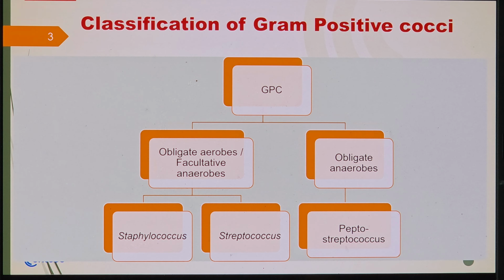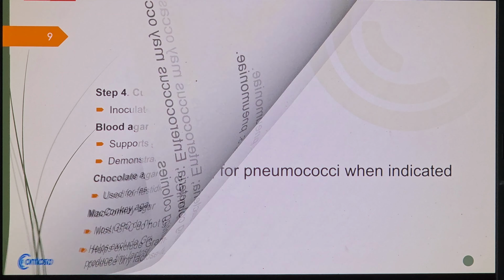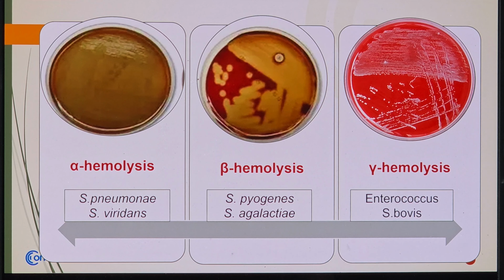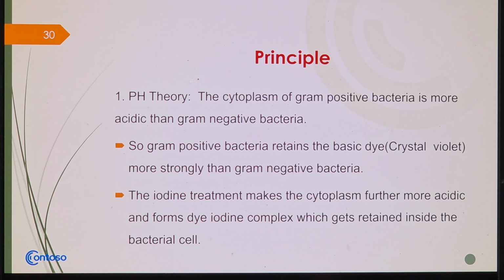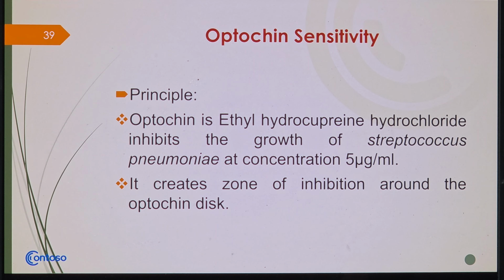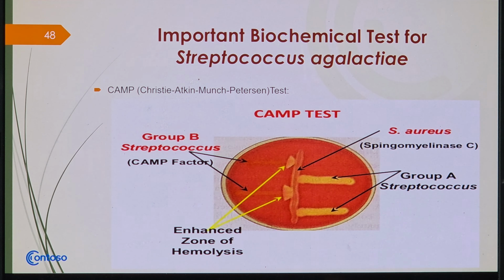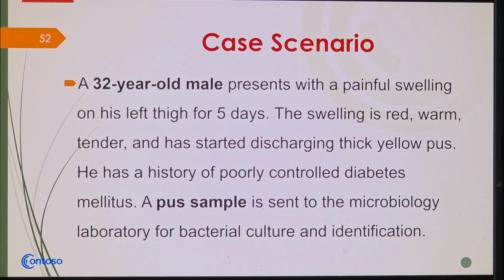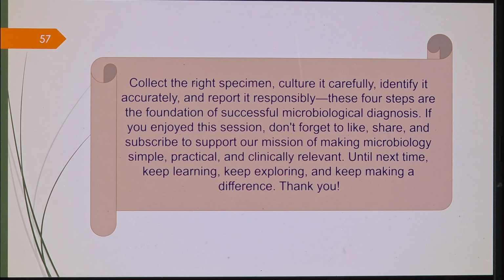Identification of Gram-Positive Cocci from Clinical Samples | Easy Flowchart Approach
Identification of Gram-Positive Cocci Made Easy | Complete Practical Guide

Welcome to this microbiology practical lecture on the Identification of Gram-Positive Cocci from Clinical Samples.
In this video, you will learn the systematic approach to identifying Gram-positive cocci using colony morphology, Gram staining, and essential biochemical tests. The concepts are explained in a simple, step-by-step manner to help MBBS, BDS, BSc Nursing, GNM, DMLT, BMLT, and postgraduate students understand laboratory diagnosis with confidence.

Topics Covered
Introduction to Gram-positive cocci
Colony morphology and Gram stain interpretation
Catalase test
Coagulase test
Differentiation of Staphylococcus, Streptococcus, Enterococcus, and Micrococcus
Key biochemical tests used for identification
Identification algorithm and flowchart
Clinical significance of common Gram-positive cocci
Viva questions and practical tips

This lecture is designed to make microbiology practicals easy to understand and useful for university examinations, practical exams, and clinical laboratory work.